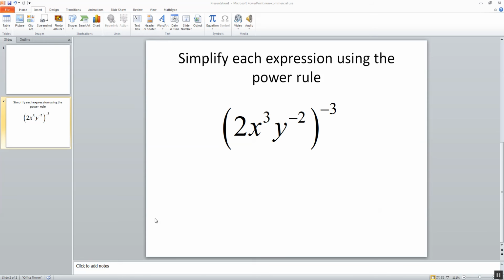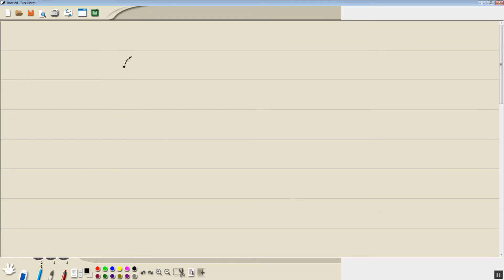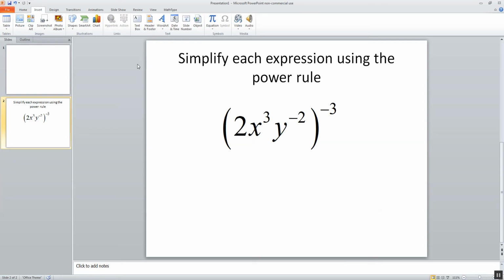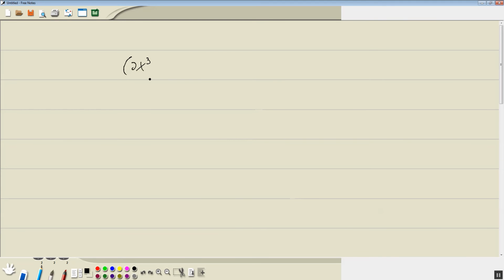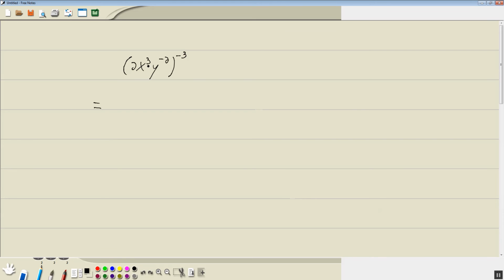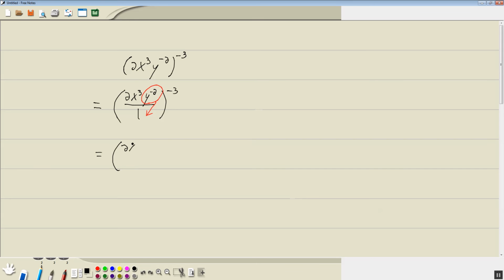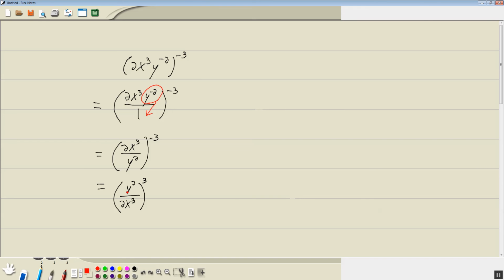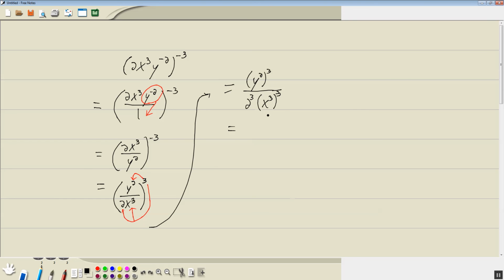Algebra - Homework - P8202017946